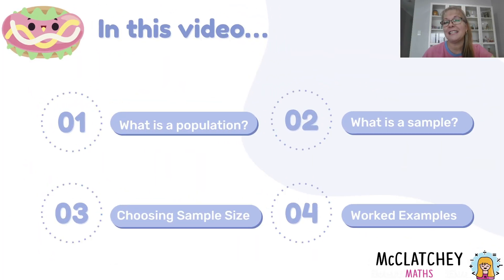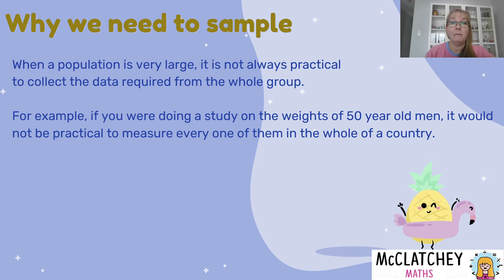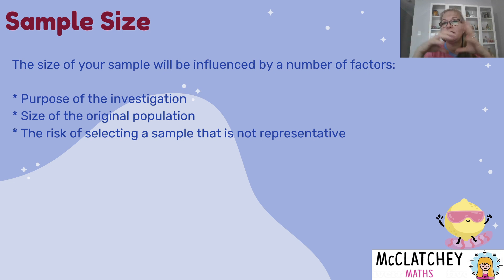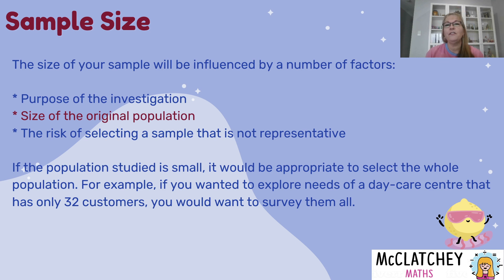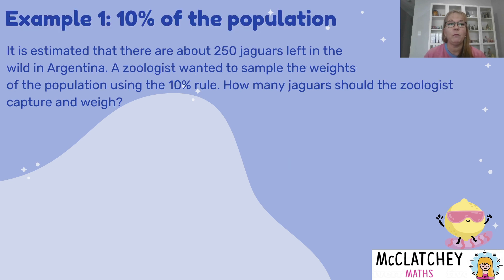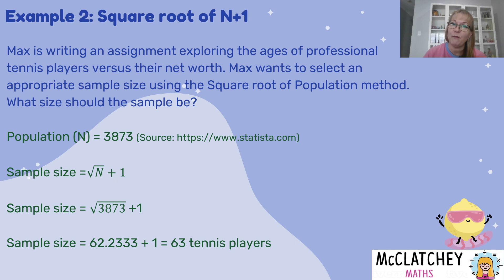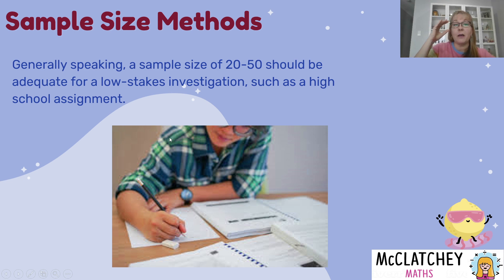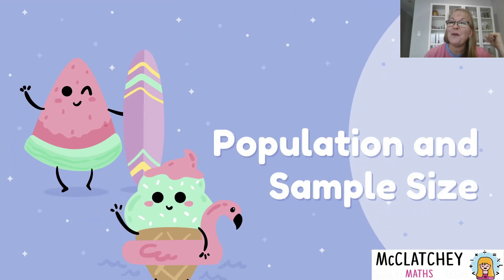Population and Calculating a Sample size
In this video we will review three different mathematical methods for determining the size of a sample for a statistical study. We will discuss the difference between a population and a sample, why samples are used, and what needs to be considered when selecting a sample size.